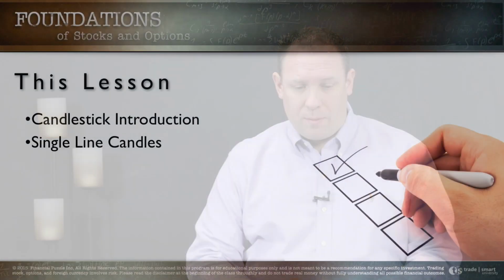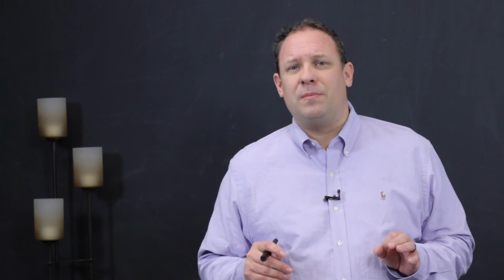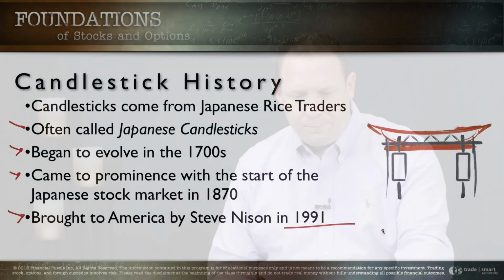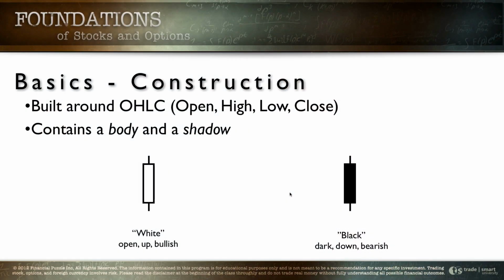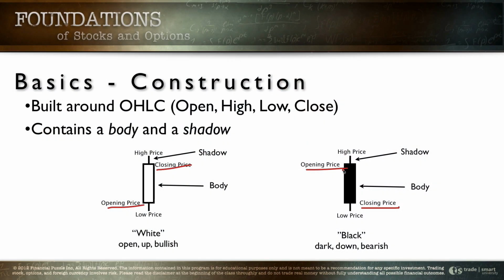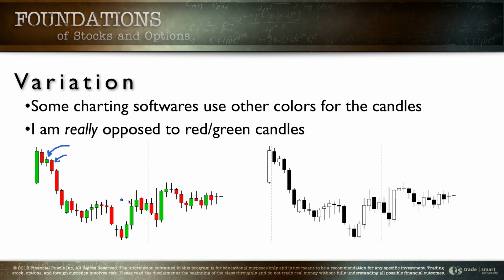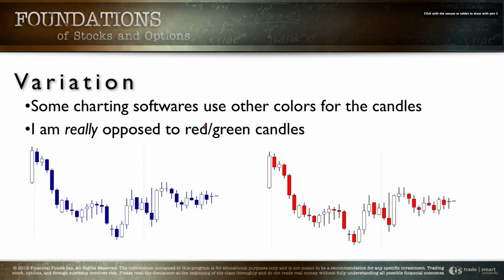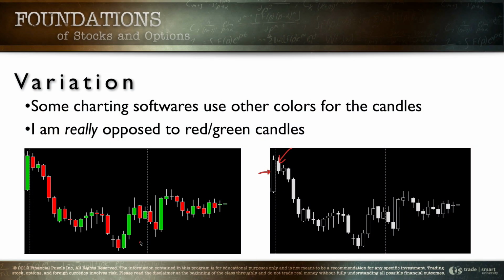Introduction to Candlesticks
An introduction into Japanese candlestick charts and how they predict immediate turns in the stock market.